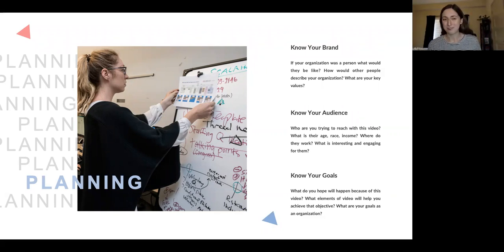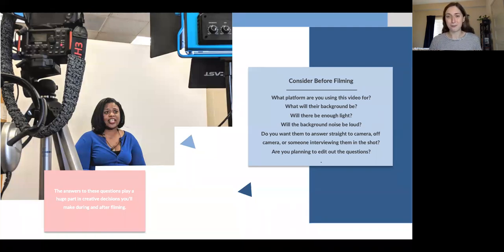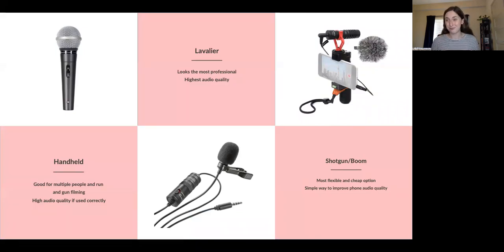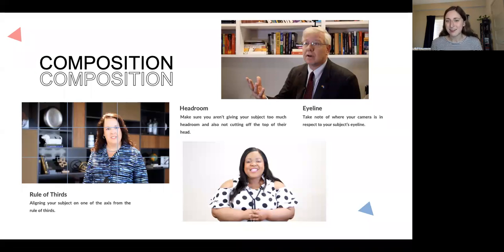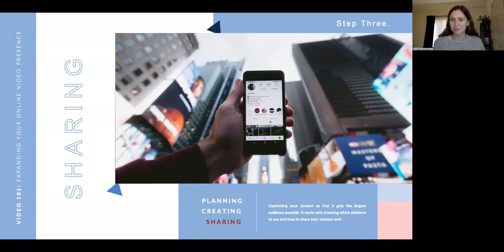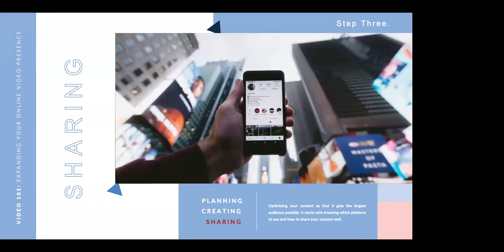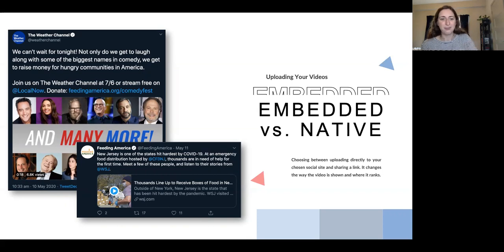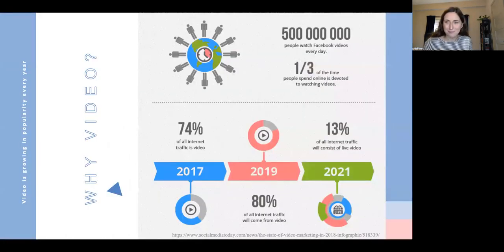Shooting Better Video on Your Phone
Learn about creating and publishing videos for social media channels, all from your smartphone.

Covering the essentials and more, professional videographer Erin Goodier will present "Video Shooting 101," including how to optimize your phone for better videos, and teach you the best practices for posting videos on each of the major social media sites, including Facebook, Twitter, and Instagram.